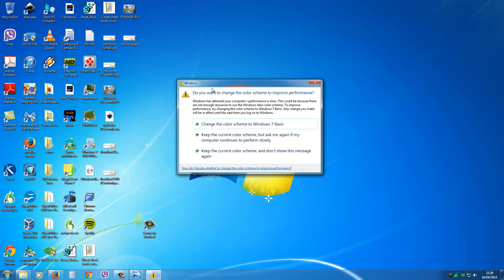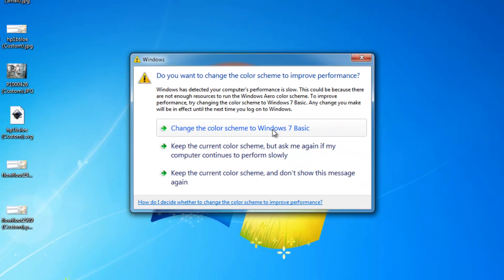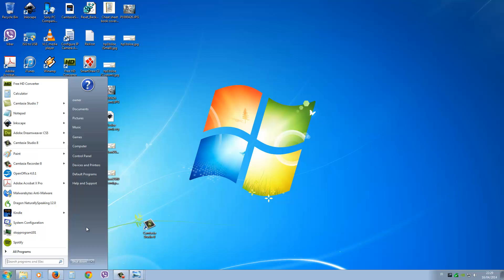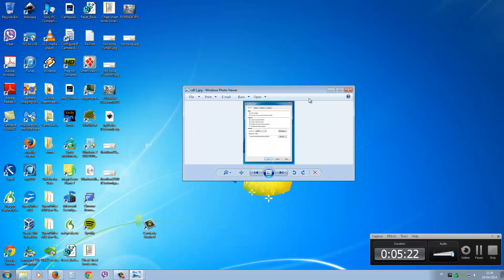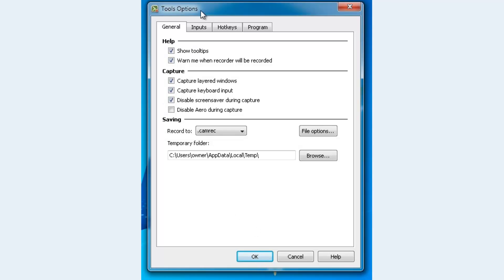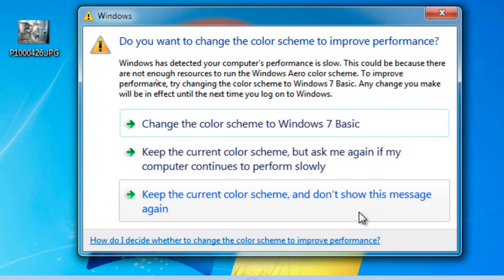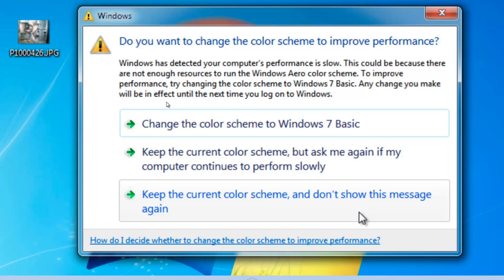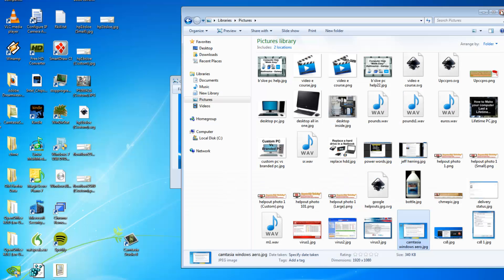Fix windows color scheme issue with Camtasia Studio 8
Windows detects slow performance issue with color scheme, while using Camtasia 8 recorder. A setting in Camtasia 8 need to be enabled to fix this issue and it must be set before you start recording or the popup window will return every time you record you desktop.